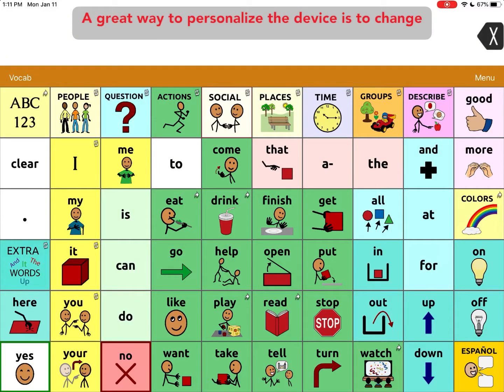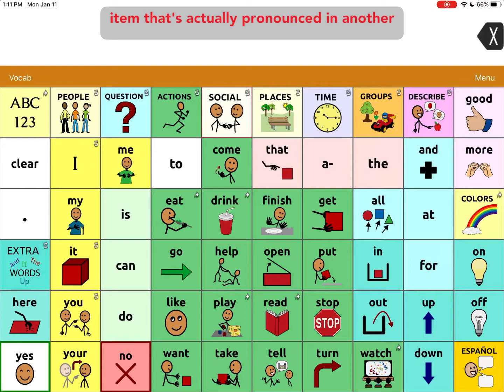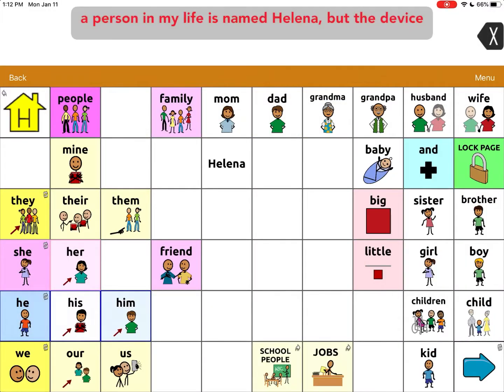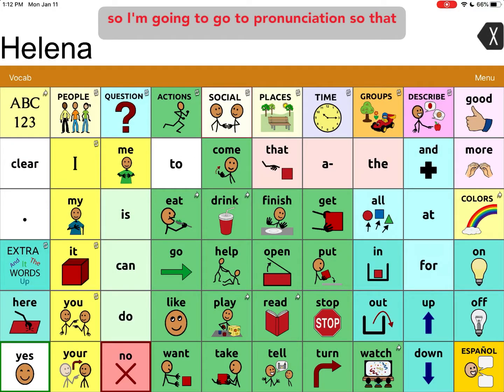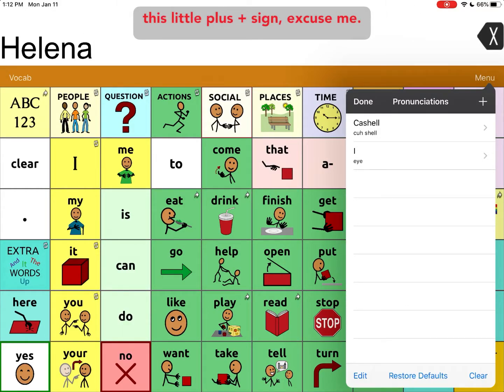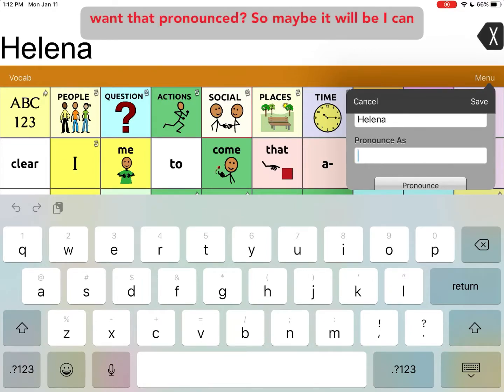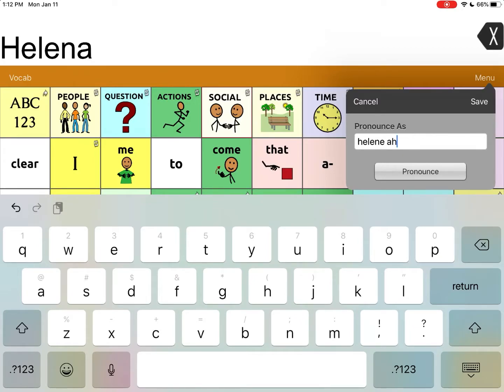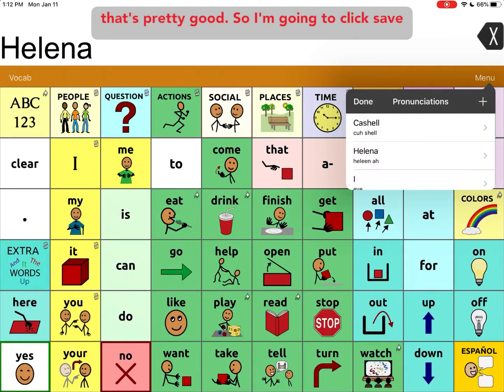AAC: How to edit the pronunciation of a word in TouchChat with Word Power communication app.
Have a word that the AAC device won't say correctly? Watch this short video to see how to ensure it is accurate.